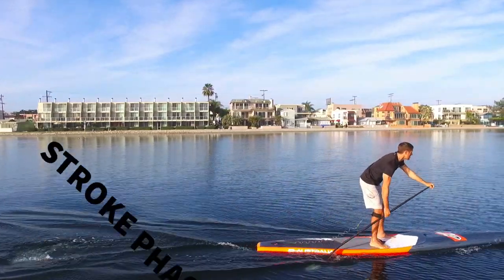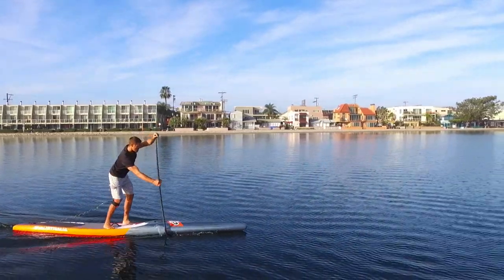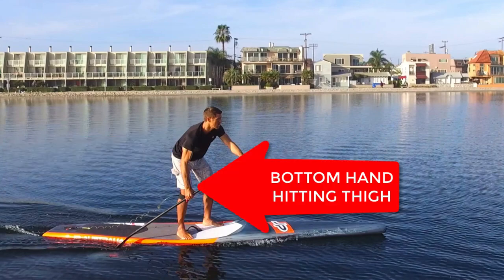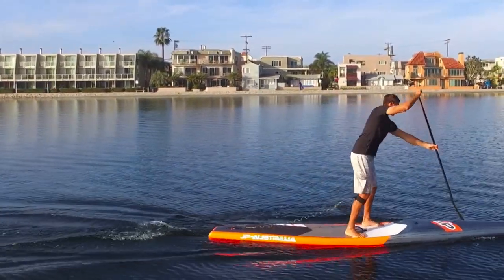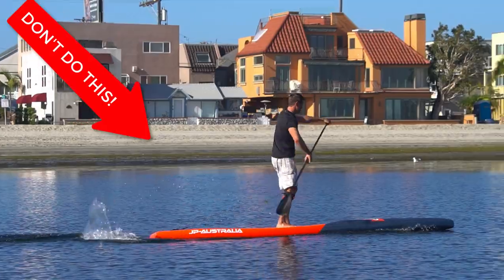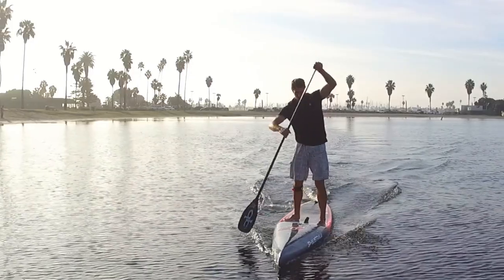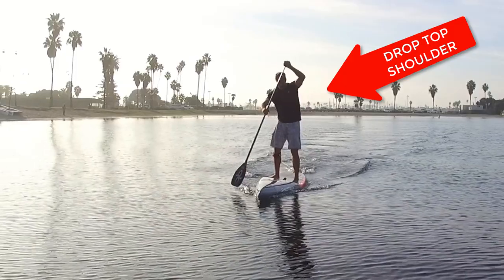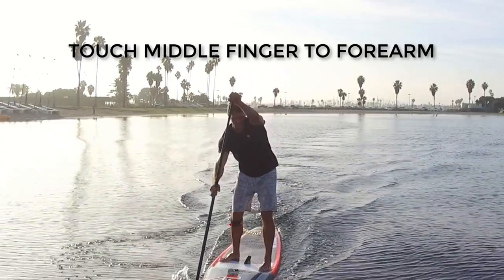Stand Up Paddle Technique: Lesson 6: Exiting Paddle From Water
The exit phase of the stand up paddle stroke is probably the phase with the most confusion. It has been taught in many different ways with some saying the blade needs to exit the water before it gets to your feet, and others saying to go further back.

I believe the exit can come further back, but not too far! Watch the video to see what I mean.